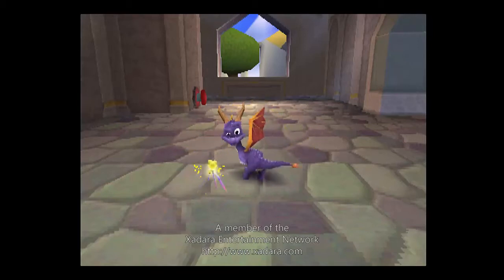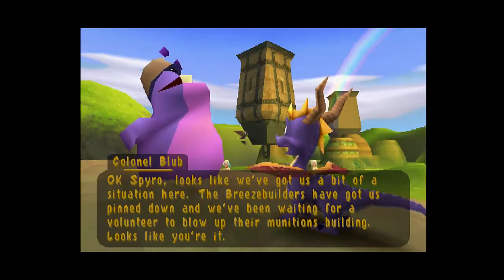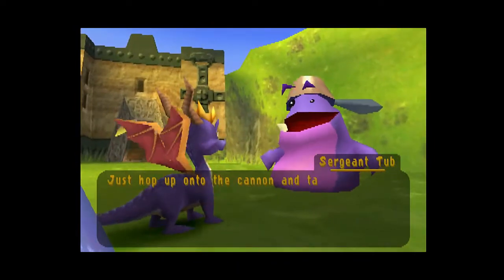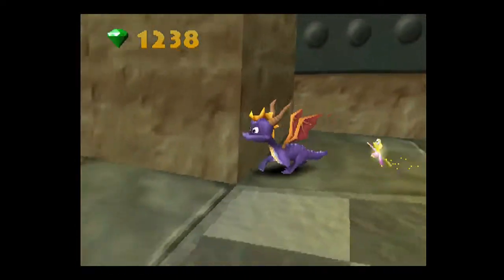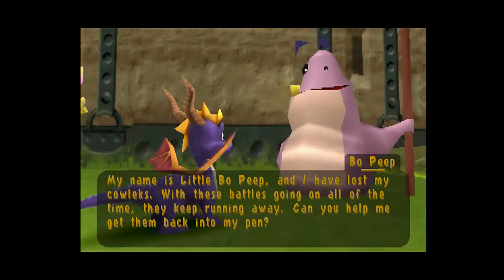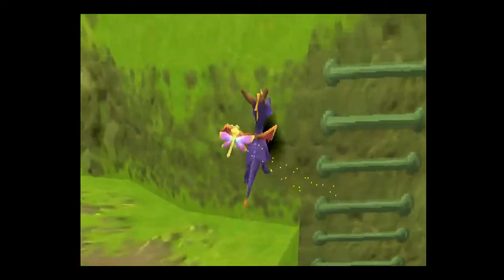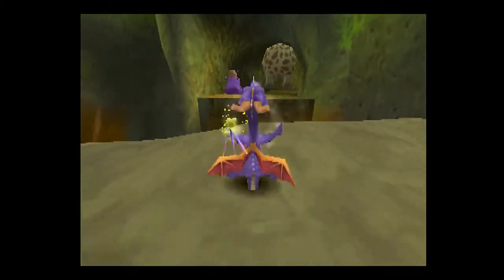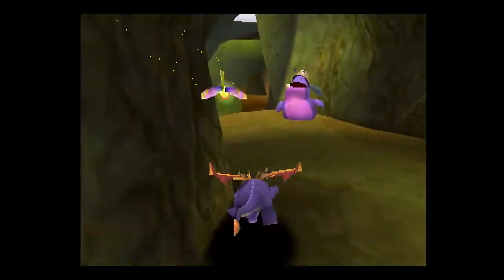Let's Play Spyro 2: Ripto's Rage!, Part 11: Zephyr, One of Two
It's time to work on all the levels of Autumn Plains, and Zephyr will be the first one.